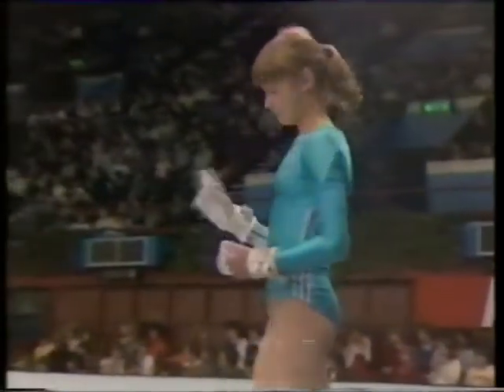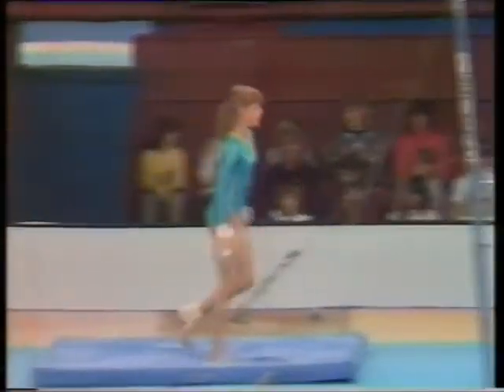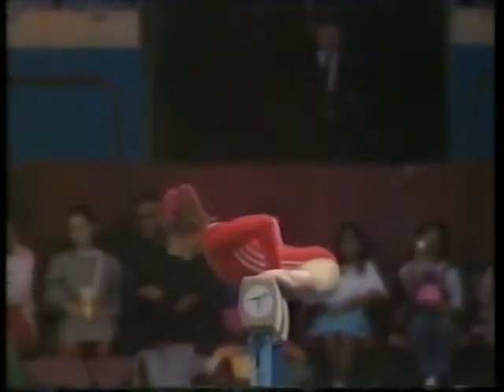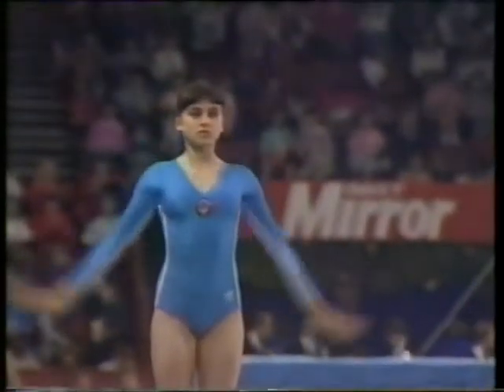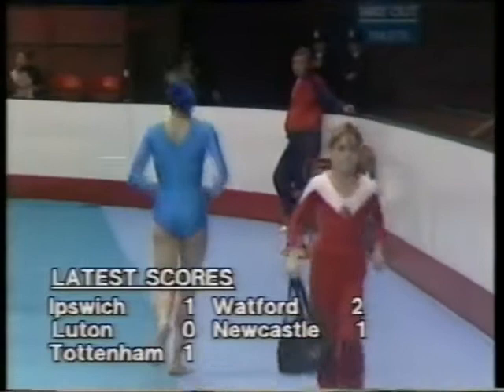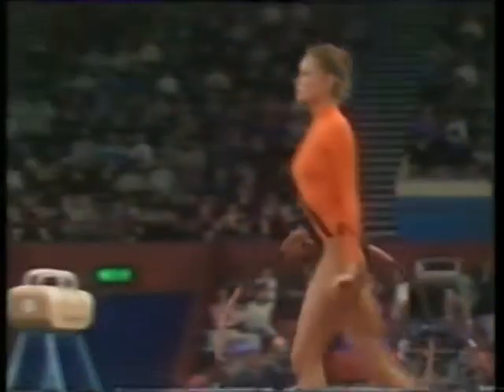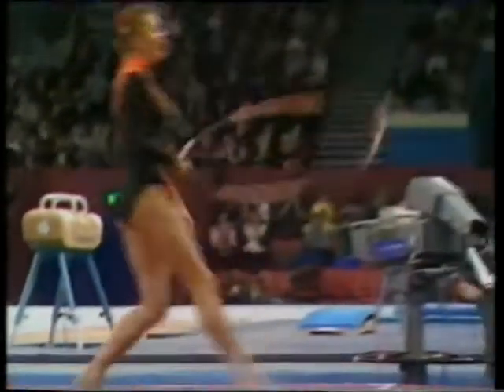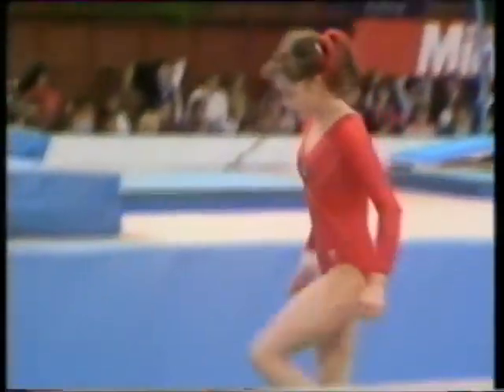1984 USSR Display Gymnastics Omelianchik Shushunova